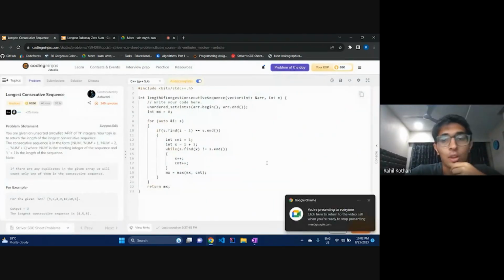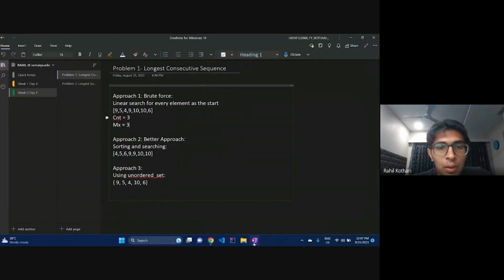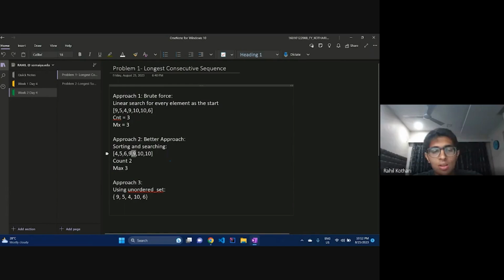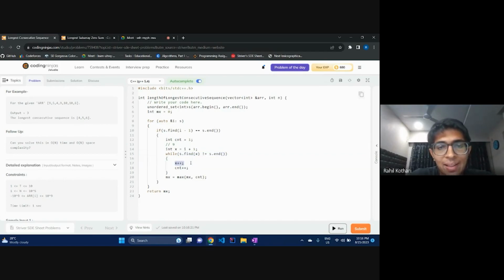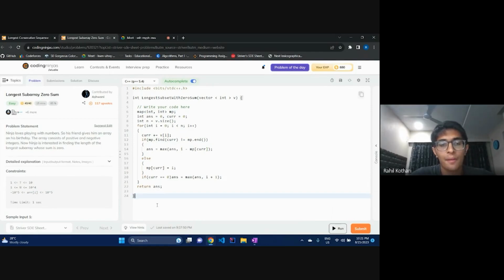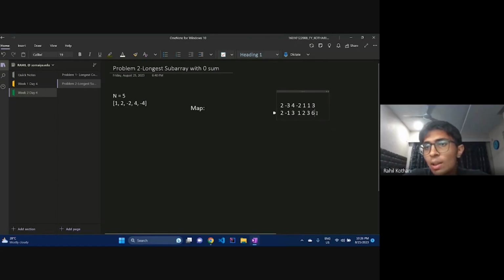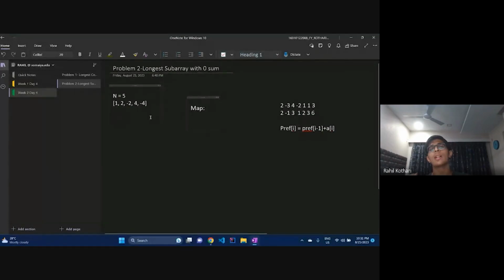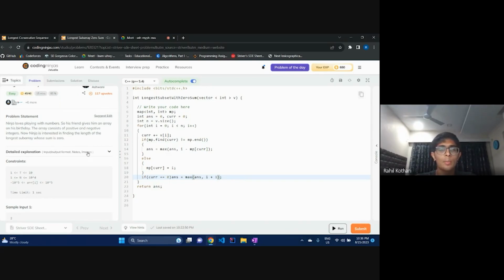Big (O) | Week 2 Day 5 | DSA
The ultimate DSA Striver Sheet program’s practice week has begun!! 💪🏻💪🏻
Here’s the first doubt-solving session1️⃣

Problems in this session -

Week 2 Day 5 Problems 🛐

The only link you need for everything CodeCell-